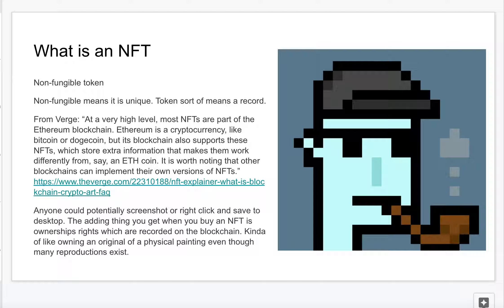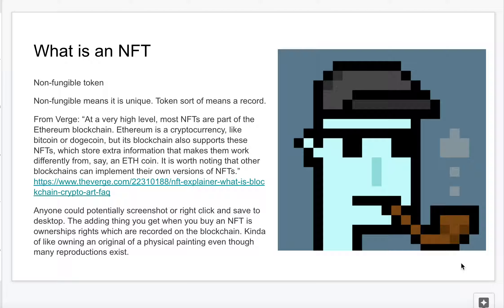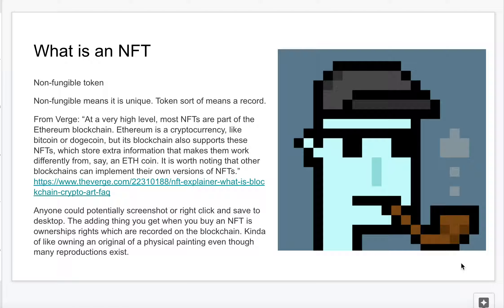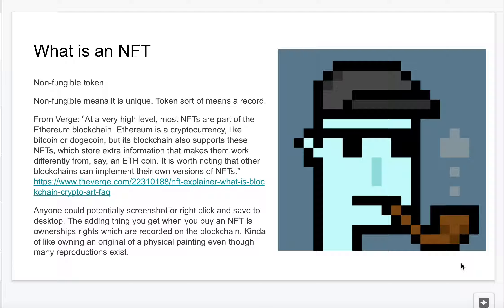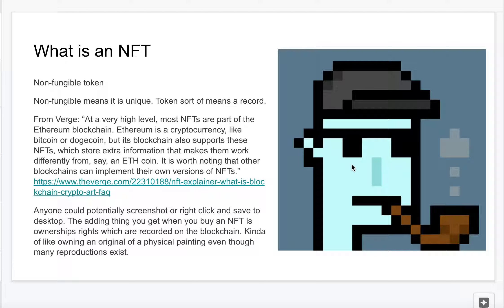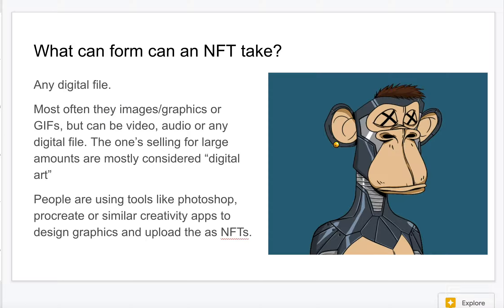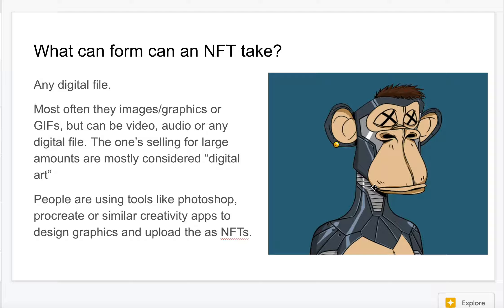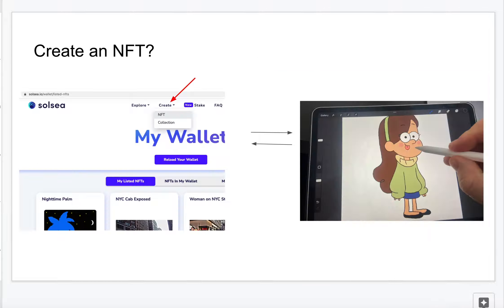What is an NFT?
In this video I describe what an NFT is, what form it can take and how they can be created. Non-fungible token or NFTs can be confusing, but put simply they are digital files attached to the blockchain and usually associated with a cryptocurrency such as Ethereum.